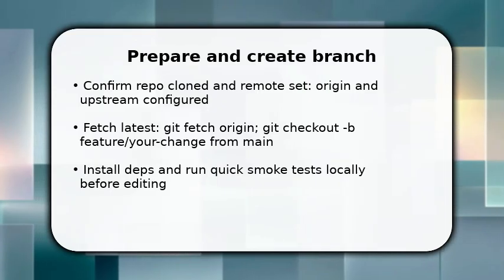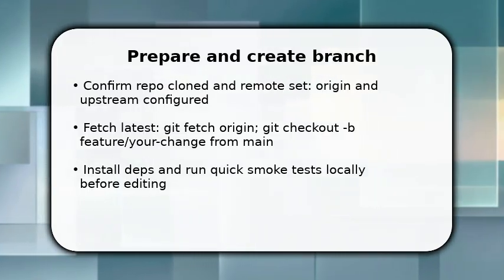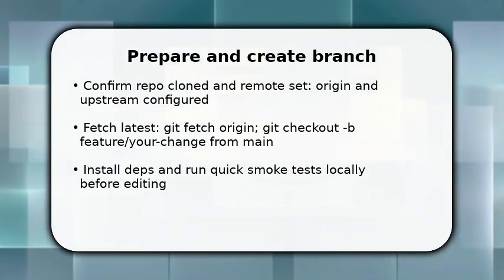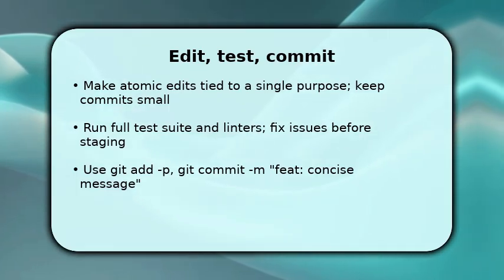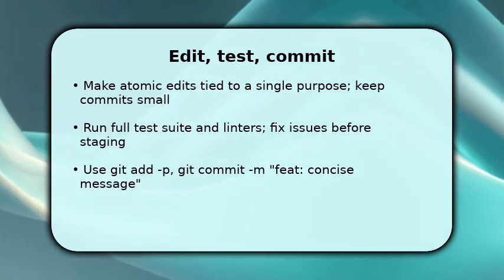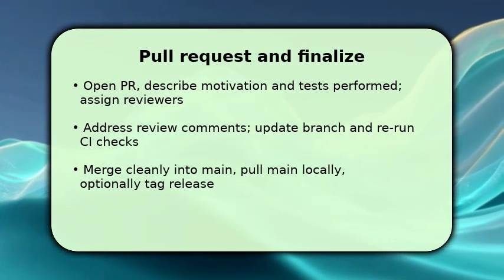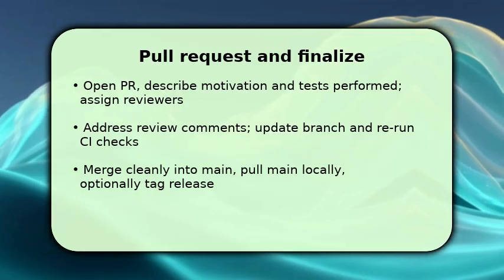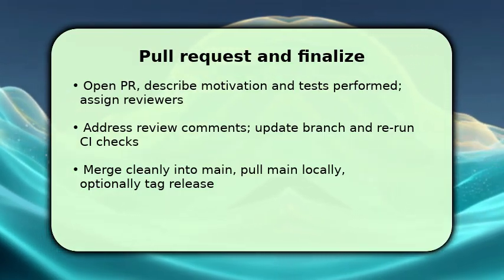How to Update Your Code in Github - Step by Step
How to Update Your Code in Github - Step by Step | 🔒 Surfshark VPN Deal — Stay private and secure. $1.99/mo + 3 Months Free ▸

Learn the step-by extricate process of updating your code on GitHub with our comprehensive guide. From forking repositories to pushing changes and resolving merge conflicts, this video will walk you through each stage ensuring a smooth update experience.

GitHub, update repository, fork project, push commits, merge conflict resolution